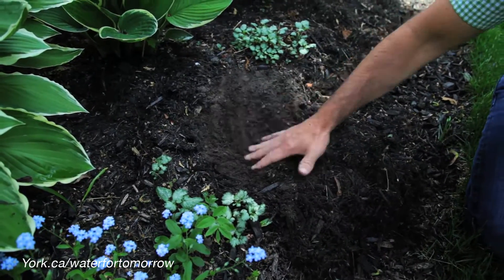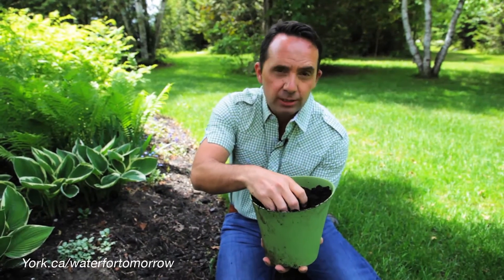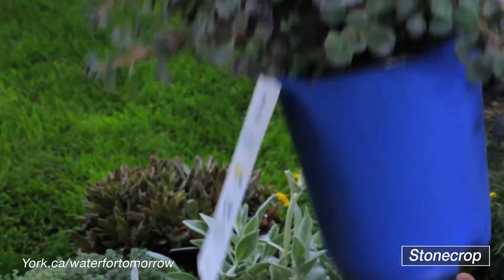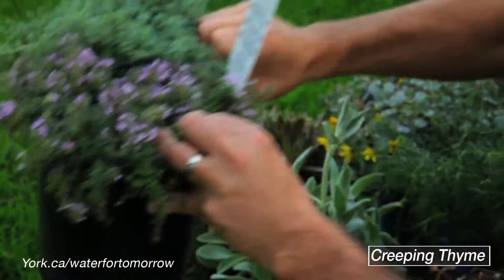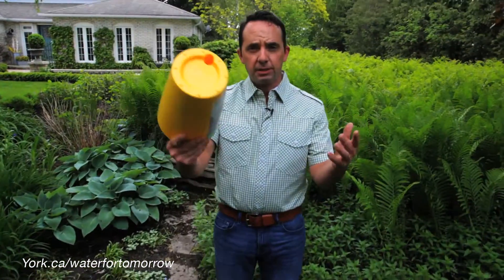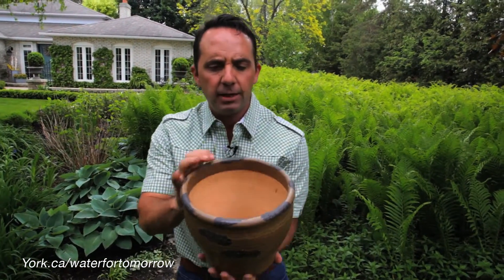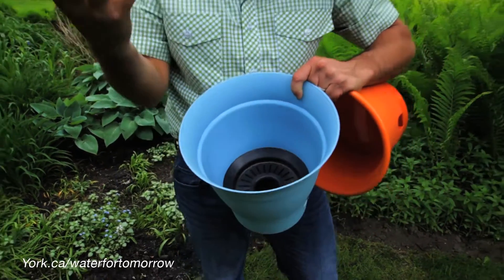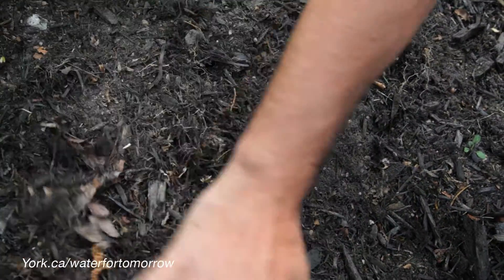More Bloom, More Show, Less Work - Get Growing with Frankie Flowers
How-to GetGrowing with Frankie Flowers by improving soil, selecting easy-to-grow plants and water-efficient containers.